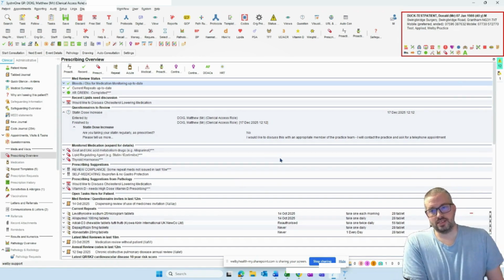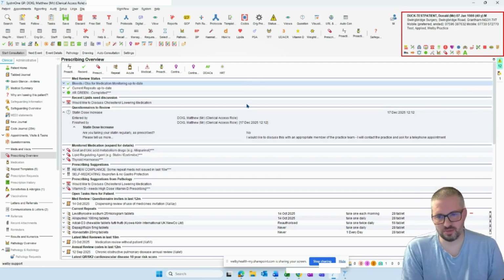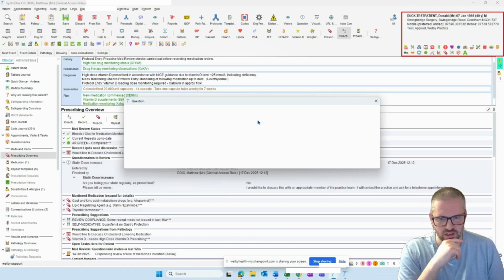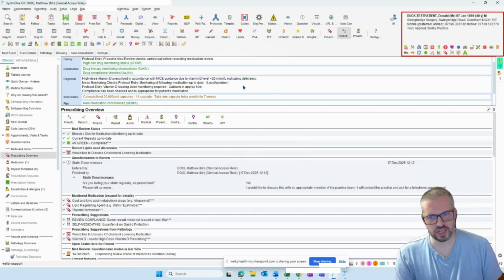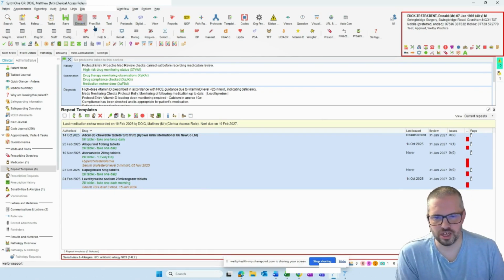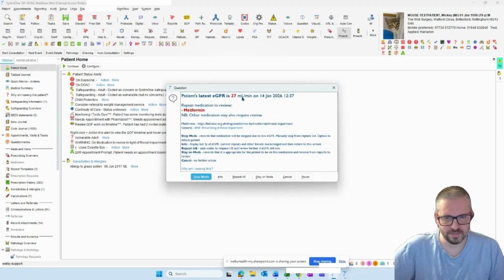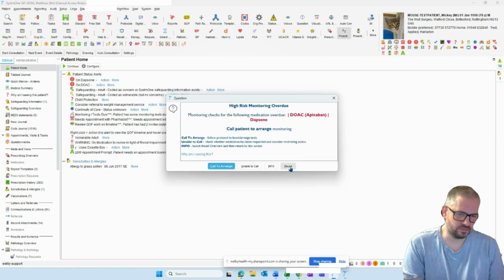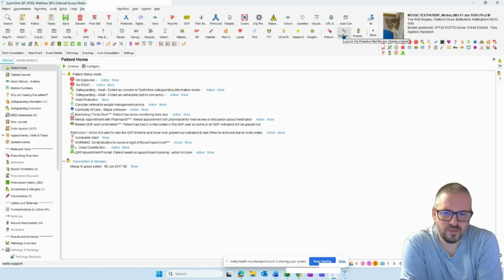Prescribing: Instructions Proactive Med review Checks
This video is to demonstrate the new proactive med review checks process that we've developed.